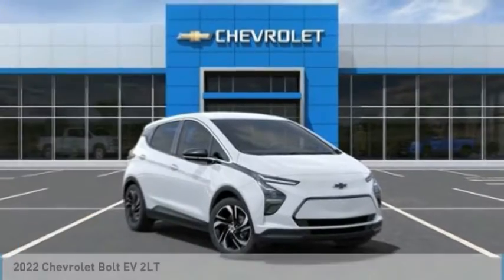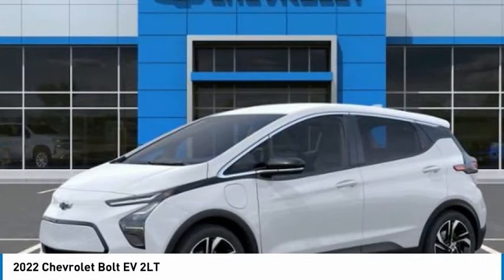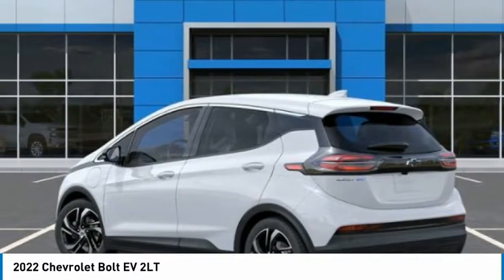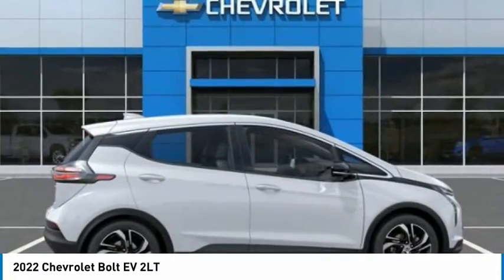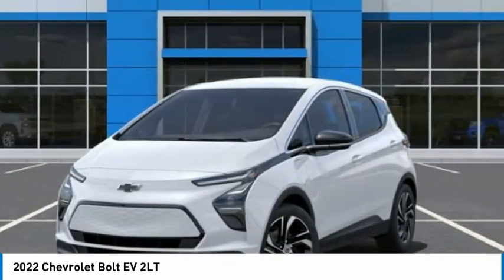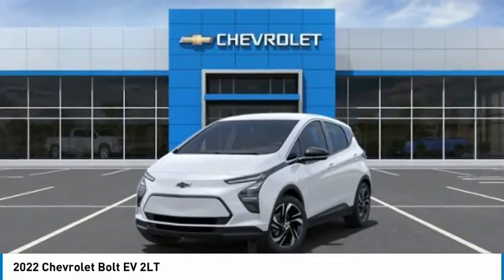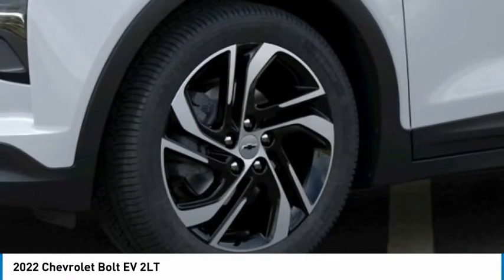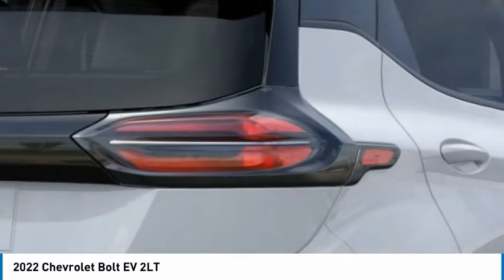2022 Chevrolet Bolt EV 2LT FOR SALE in Post Falls, ID MM20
Stop in today for a test drive of this N 2022 Chevrolet Bolt EV

Knudtsen Chevrolet
1900 E Polston Ave

This Chevrolet Bolt EV boasts a Electric engine powering this Automatic transmission. WIRELESS CHARGING FOR DEVICES  USB CHARGING-ONLY PORTS  ONE TYPE-A AND ONE TYPE-C  CHARGING ONLY located on rear of center console  SUMMIT WHITE. This Chevrolet Bolt EV Features the Following Options INFOTAINMENT PACKAGE includes (UQA) Bose premium 7-speaker system  (K4C) Wireless Charging for devices and (USS) USB charging-only ports (one type-A and one type-C) for rear passengers   SEATS  FRONT BUCKET  LICENSE PLATE BRACKET  FRONT MOUNTING  JET BLACK  PERFORATED LEATHER-APPOINTED SEAT TRIM  ENGINE  NONE  ELECTRIC DRIVE UNIT  (200 HP [150 KW] 266 LB-FT OF TORQUE [360 N-M])  CHEVROLET INFOTAINMENT 3 PLUS SYSTEM 10.2  diagonal HD color touchscreen  AM/FM stereo  Bluetooth audio streaming for 2 active devices  Apple CarPlay and Android Auto capable  enhanced voice recognition  in-vehicle apps  cloud connected personalization for select infotainment and vehicle settings. Subscription required for enhanced and connected services after trial period. (STD)  AUDIO SYSTEM FEATURE  BOSE PREMIUM 7-SPEAKER SYSTEM  INCLUDING SUBWOOFER  2LT PREFERRED EQUIPMENT GROUP includes standard equipment  Wireless Apple CarPlay/Wireless Android Auto capability. Stop By Today For a must-own Chevrolet Bolt EV come see us at Knudtsen Chevrolet  1900 East Polston Avenue  Post Falls  ID 83854. Just minutes away!  Vehicle price and availability are subject to change without notice.